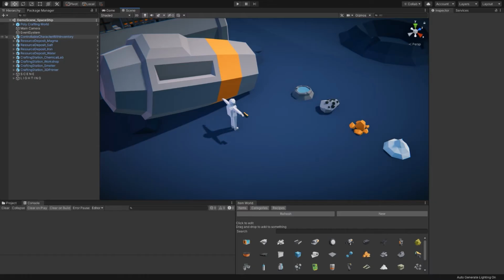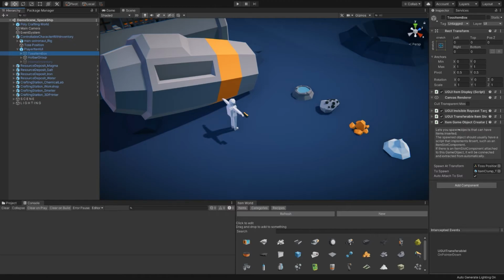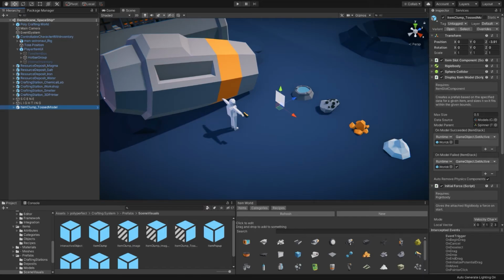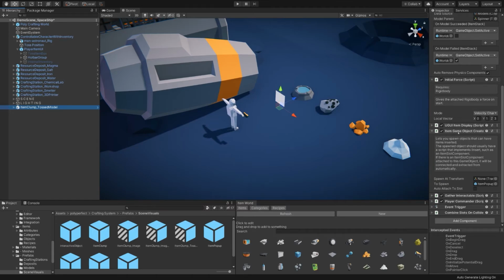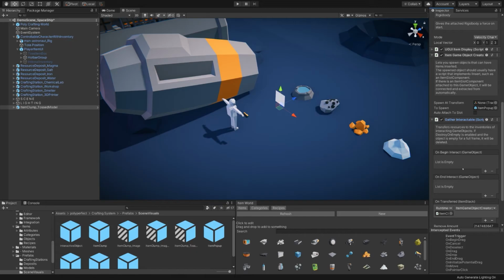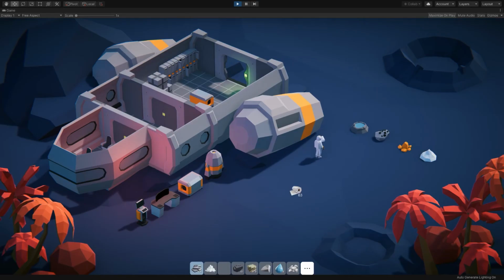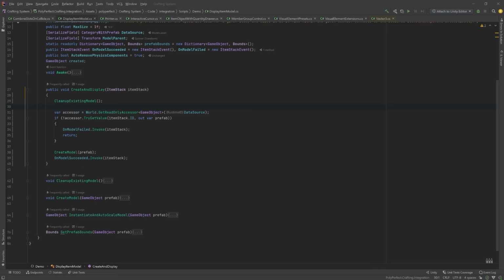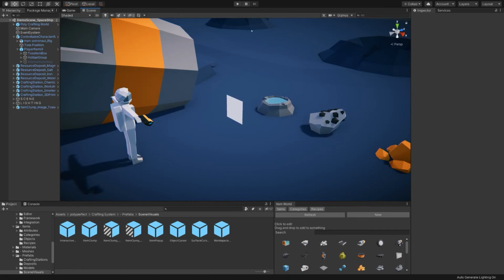Ultimate Crafting System: Pickups and Drop Objects Tutorial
The Ultimate Crafting System is designed with ease of use in mind and allows for the creation of “Item Worlds”, which are collections of Items, Recipes, and Categories that make up the core of versatile crafting games.